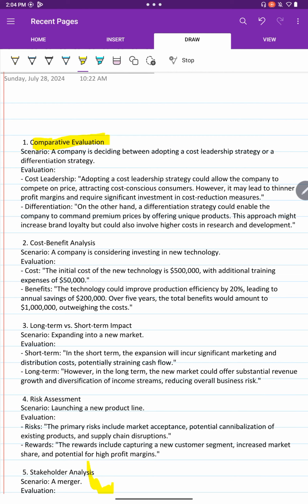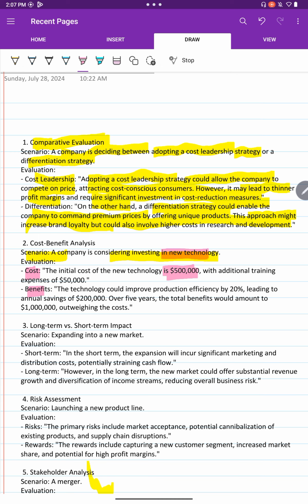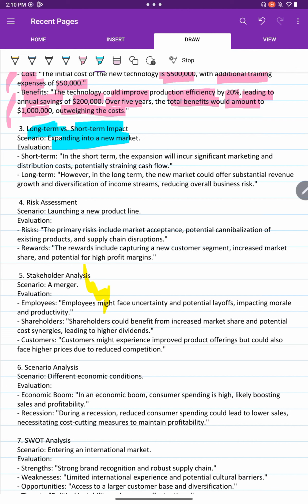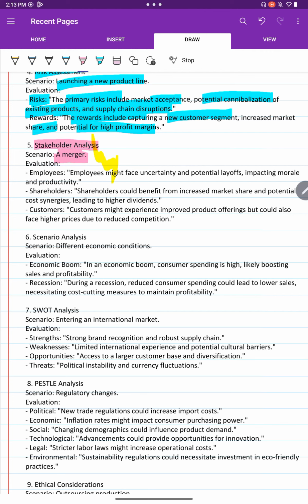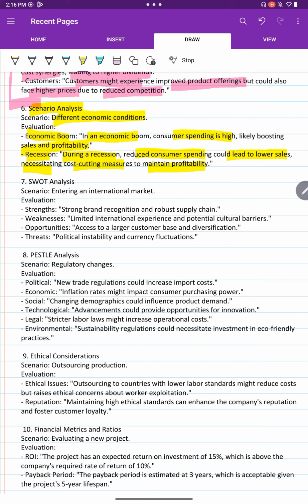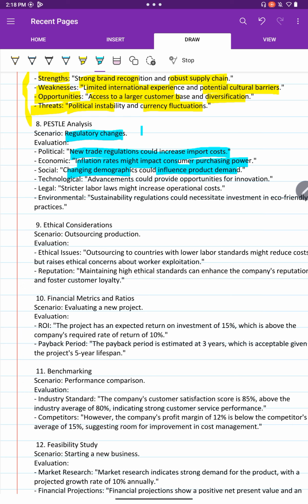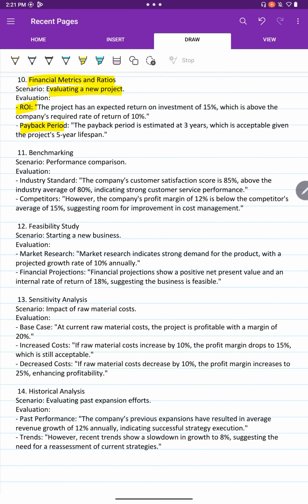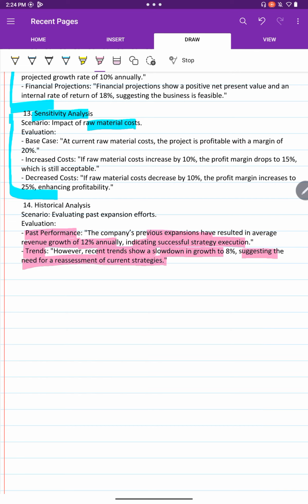Mastering Evaluation for Alevels Edexcel Business Studies|Azka Butt